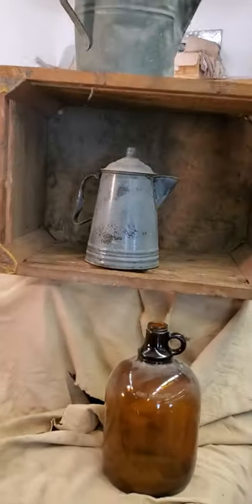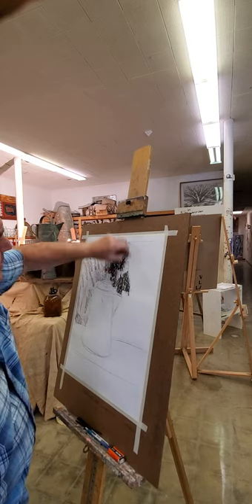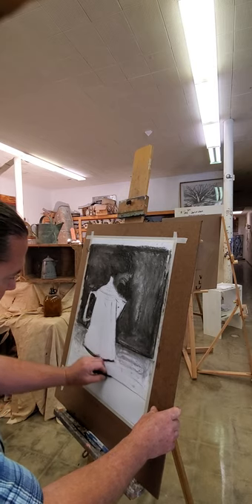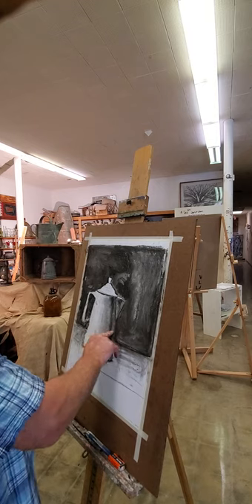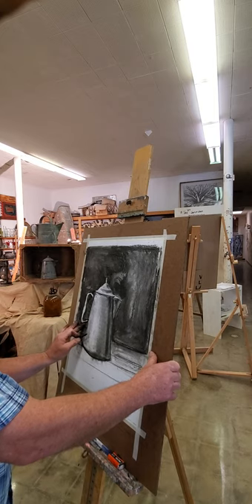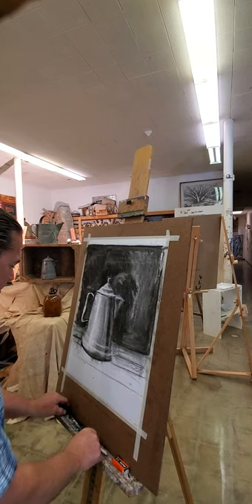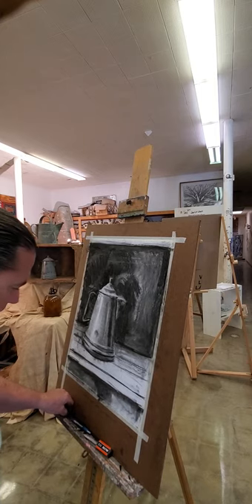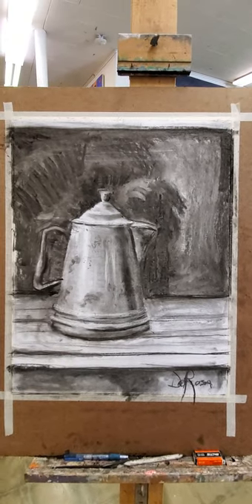Demonstration on drawing from a still-life with Vine Charcoal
This would be a common demonstration that I would give to students in a drawing class.